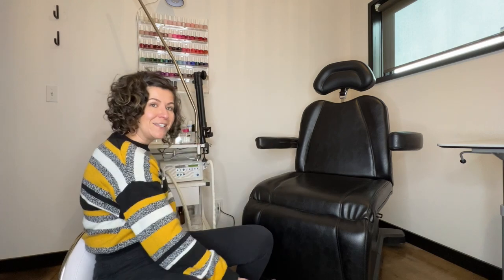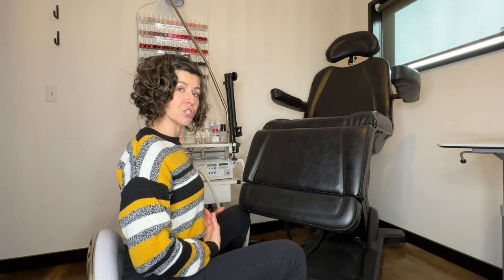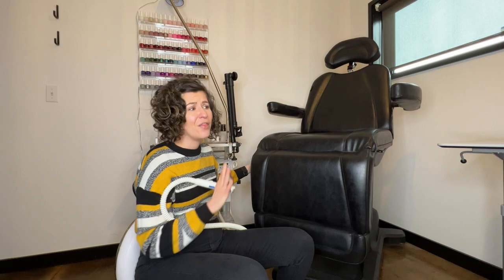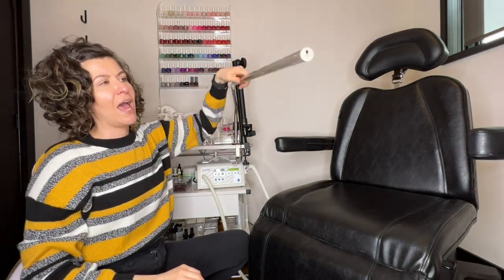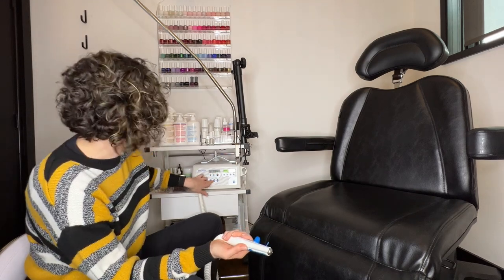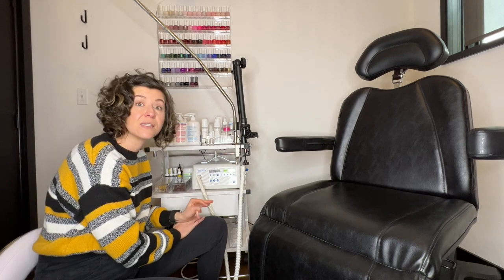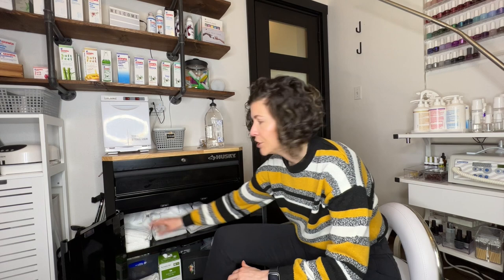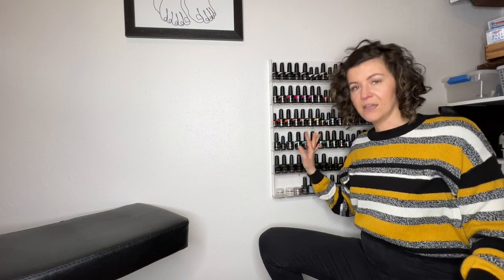My Waterless Pedicure Setup!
Today we're doing a deep dive into my pedicure setup!

Skip Around:

0:00 Intro
0:32 Quick look at general setup
0:52 Client chair
4:29 Tech pedicure stool
4:57 Pedicure cart
5:48 Slimline Lamp
6:24 Phone mount for filming
6:58 Top shelf of cart
7:22 E-file
8:34 More cart
11:17 Storage cabinet
12:33 Bit and Implement storage
13:41 Gel polish
14:26 Gel toe setup
16:10 How to find a flow with what you have

Amazon Storefront for more

Clear square containers (4x4x2)
Foot cream tray
Husky cabinet
Gel toe stool
Acrylic nail polish rack
Bit Holder
Pencil Boxes for tools
Implement containers